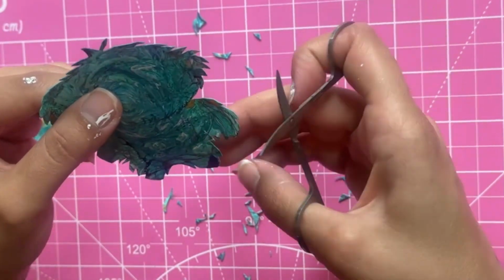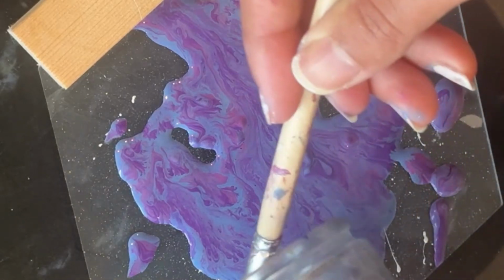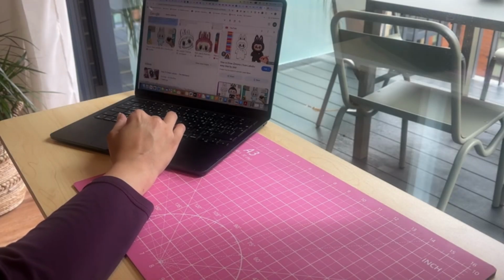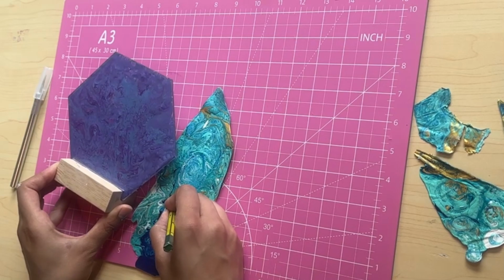DIY Labubu Mixed Media Surprise for My Niece! ~ Mixed Media Tutorial ~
Unlock the secrets of creating a stunning masterpiece with acrylic art! A step-by-step tutorial on how to paint a labubu using old pieces of paint from a previous Pour Cup project!

Join me on this artistic journey as I explore the world of abstract painting, fluid art, and mixed media techniques. With palette knives as my trusty tool, I'll show you how to bring your imagination to life on canvas. From the basics of acrylic paint techniques, I'll take you through every step, sharing tips and tricks to help you achieve a truly unique piece of art. Whether you're a beginner or an experienced painter, this video is perfect for anyone looking to take their acrylic painting skills to the next level. So, get ready to unleash your creativity and create your own masterpiece!

Let me show you how to create yours.

مرحبا بكم في نوستـالجيسيتي: الحنيــــن
!لنبــــــدأ

️‍🔥 TimeStamps
0:24 Colour Mixing
0:40 Pour Cup
1:13 Research & Start!
1:52 Cutting Paint Pieces
3:11 Skin Tone Mixing
3:27 Painting
4:00 Gold Lining
4:40 Black & White Lining
6:10 Glue Time with the Camel!
7:12 Final Reveal

Drop me comments & love in the Comments section ❤️
During the massive tech layoff, painting was the thing that kept me sane and disciplined.
Hope you'll find your 'Haven' too!

Thank you  ⁨@DrawWithIzzi⁩  for the easy-to-follow sketch!

🥇 Top-Rated Products
My Ergonomic Chair (400% worth the money!)
@AndaSeat Kaiser 3